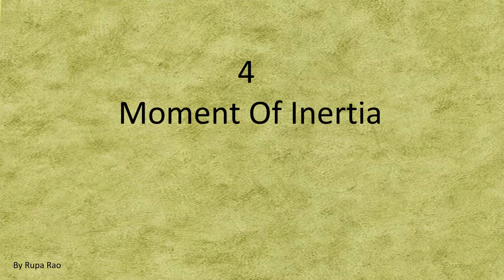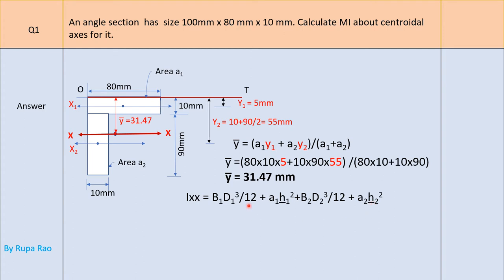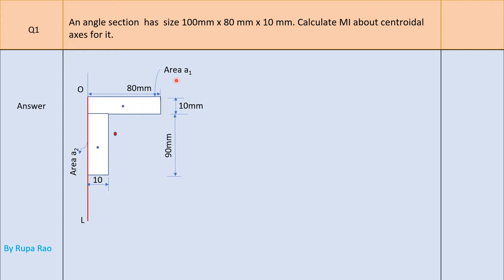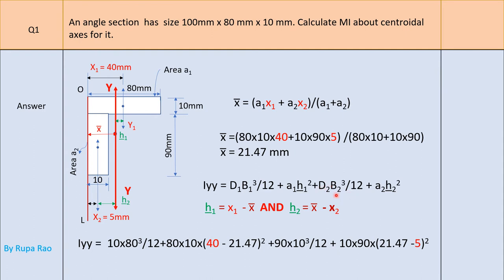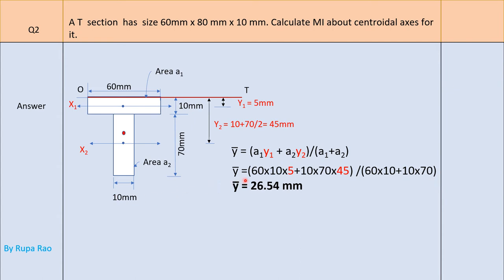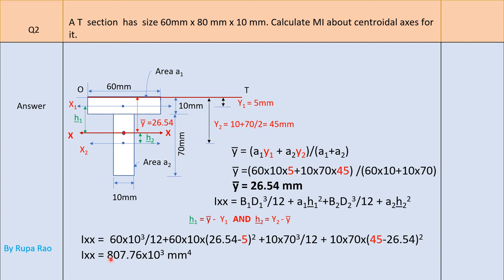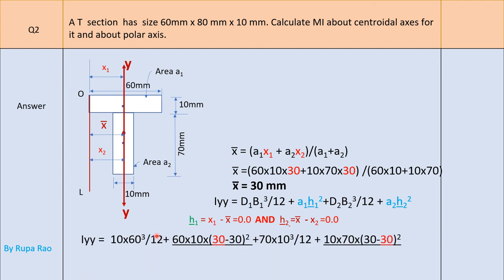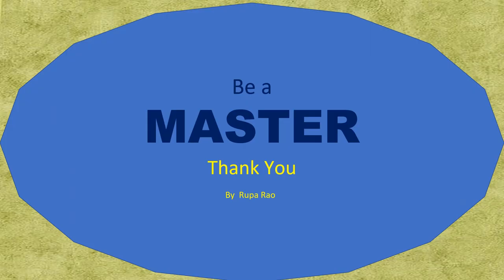Moment of Inertia 4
Moment of Inertia 4 (36)